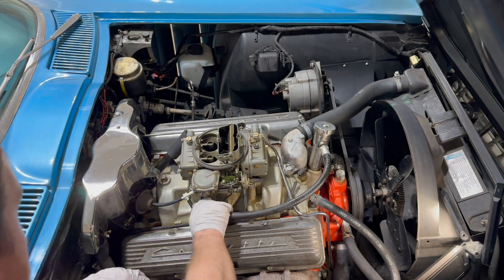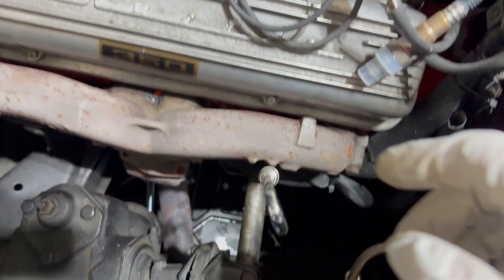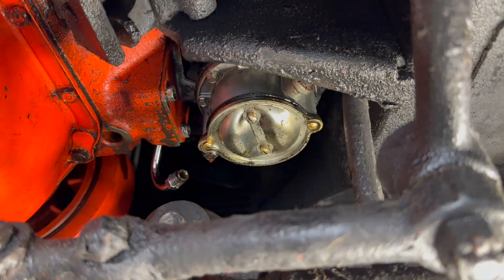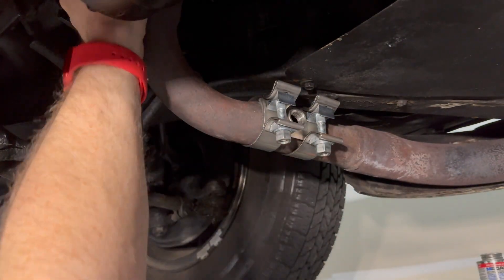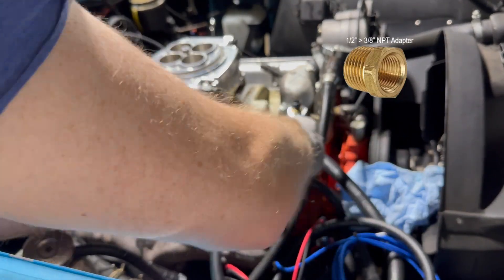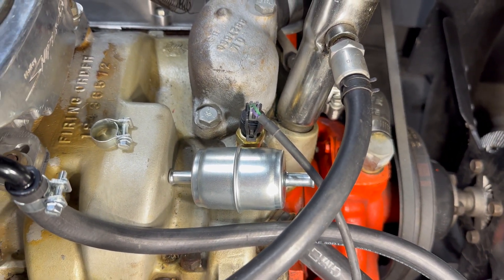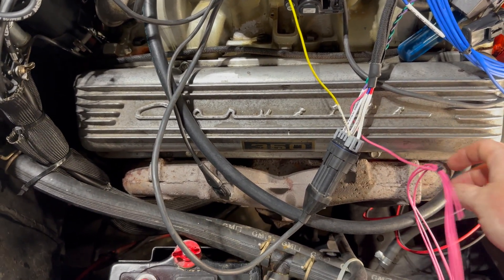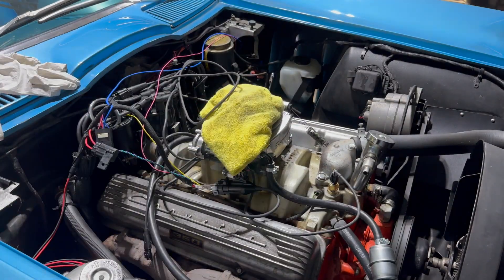'66 Corvette fuel injection conversion part 2: under the hood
Part two of converting my carbureted corvette to a more modern fuel injection system (Holley Sniper EFI): removing the carb, mechanical fuel pump, and original temp sensor to install the new EFI throttle body, fuel line/filter, new coolant temp sensor, o2 sensor, and more